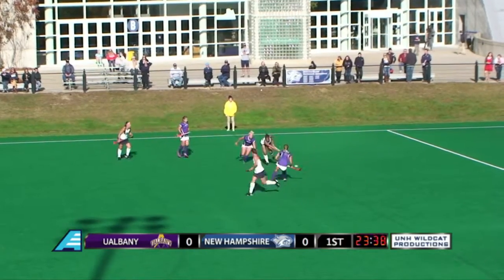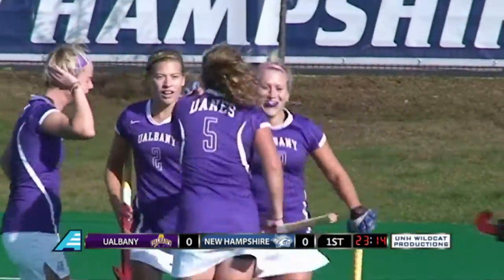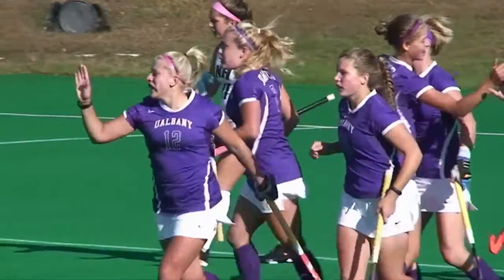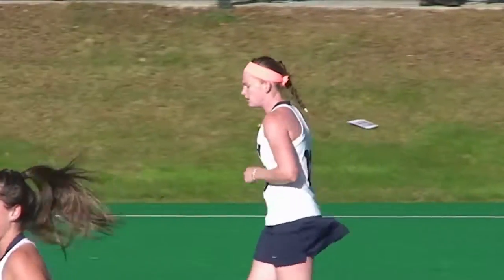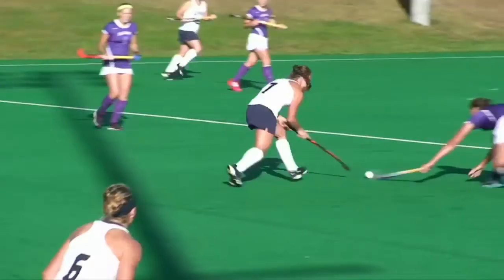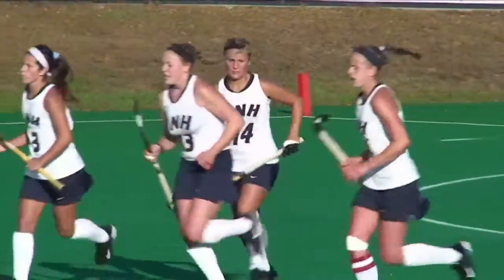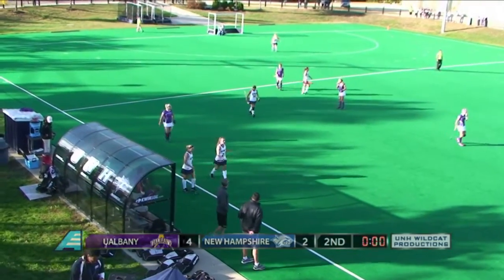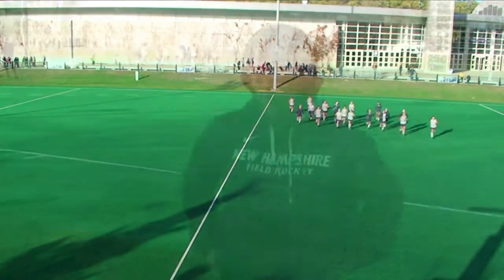UNH Field Hockey Highlights vs Albany (10/10/14)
Meg Flatley (Townsend, Mass.) recorded a goal and an assist but the University of New Hampshire field hockey team's comeback fell short in Friday afternoon's 4-2 loss to 11th-ranked University at Albany at Memorial Field.